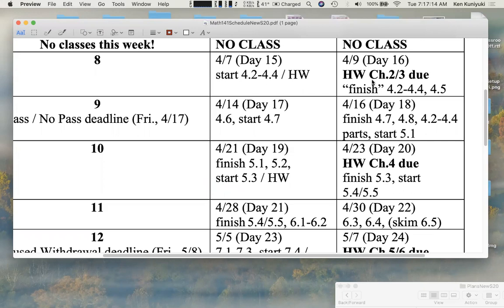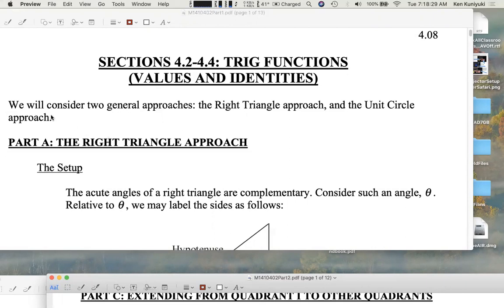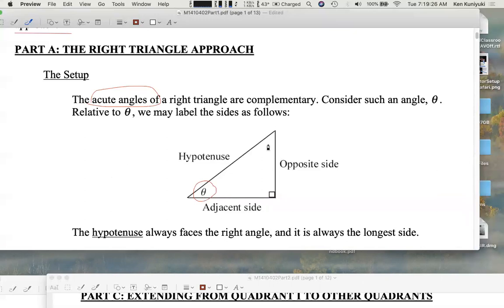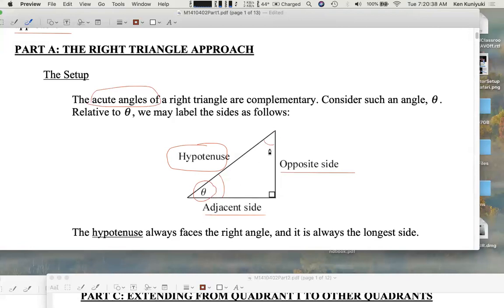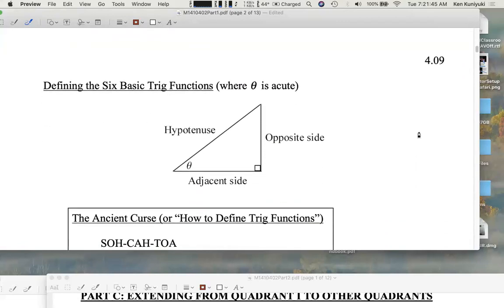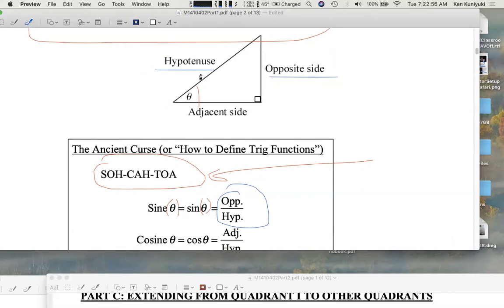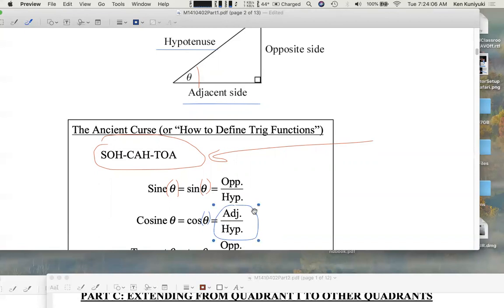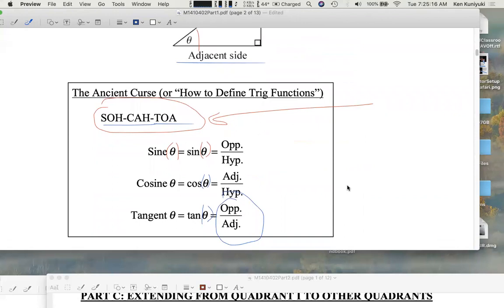Math 141, Day 15, Part 1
Sections 4.2-4.4: Right triangles, Sine, Cosine, Tangent